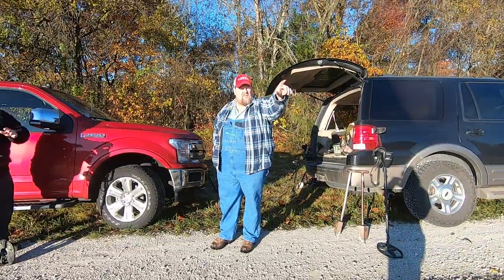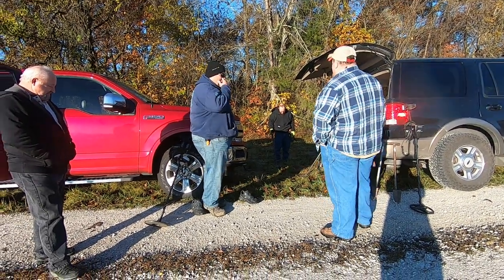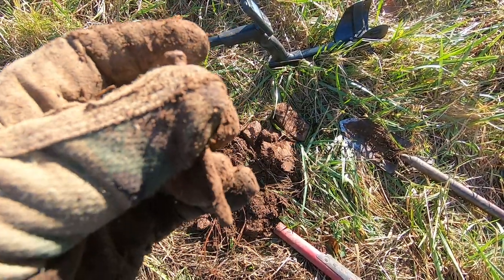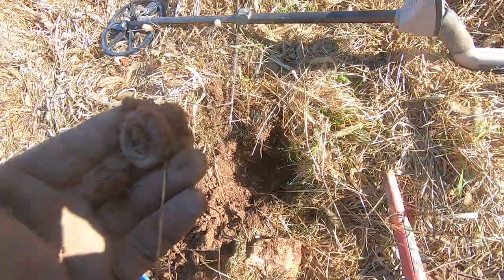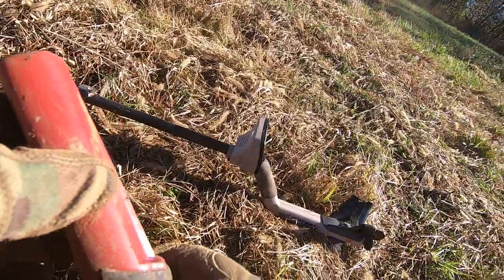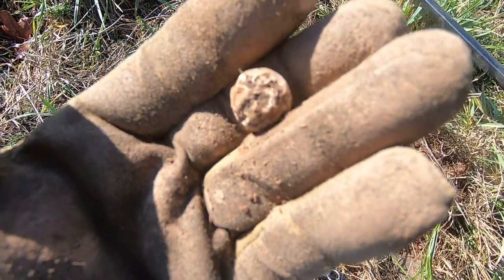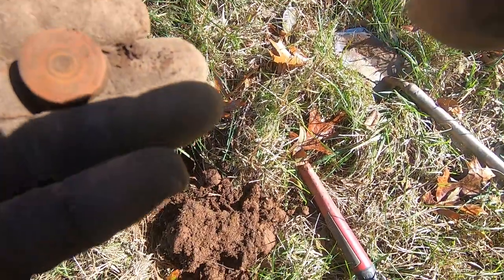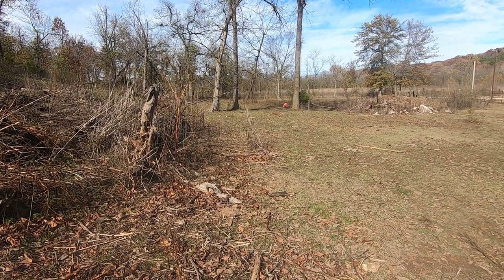Wilson Creek Battle Civil War Discovery 1863 Springfield Musket Kelly Noeller Metal Detecting Old Ne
Join in as Metal Detecting Expert Kelly Noeller Epic Adventurer takes you back in Time to the Civil War. The site of the Wilson Creek Battle in Southern Missouri. Watch as history unfolds right before your eyes through the discoveries of Artifacts. The unearthing of a 1863 Springfield Musket Trigger Guard, bullets and buttons from the Civil War Days. Tag along as the Team reveals the direction of the Union Army entered and the landing of the Confederate Troops. The action doesn't stop there though as this Swashbuckler of the dirt also shows proper cleaning techniques to preserve what history has left behind for us to find. So with a coil to the soil the adventure begins as the Hunt for Plunder Escalates from Jaw Droping Artifacts Unveil. If your interested in joining in on one of the these Epic Adventures simply call but hurry as slots are filling fast. So Let's Get er Dug.